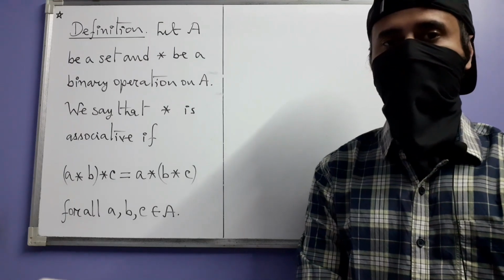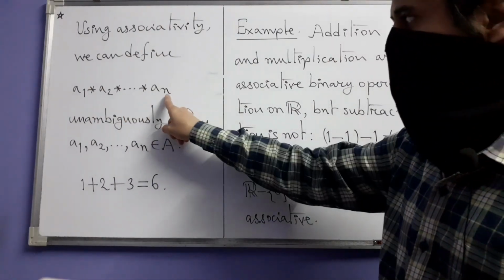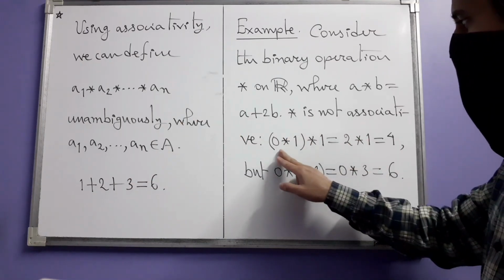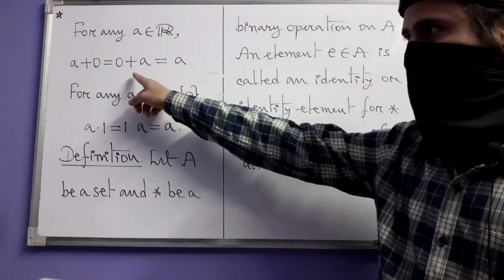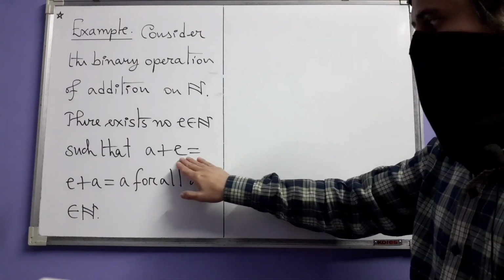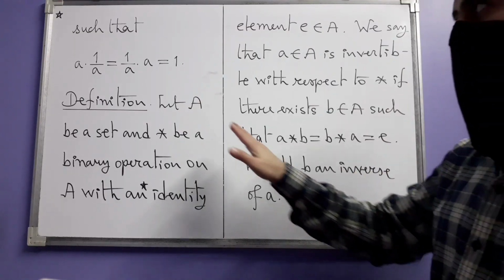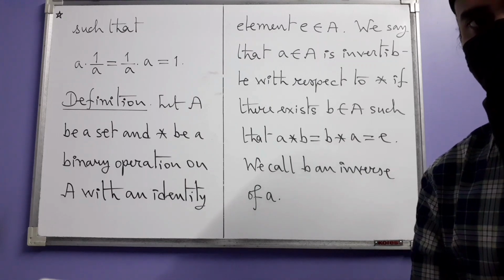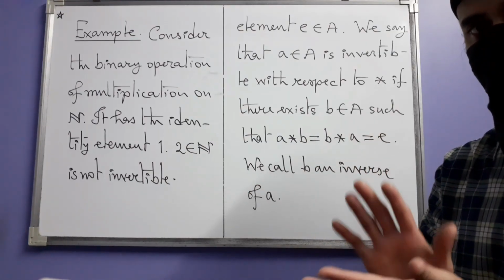Relations and Functions (NCERT)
In this part we complete the ongoing section with a discussion of associativity, identity elements and invertible elements.